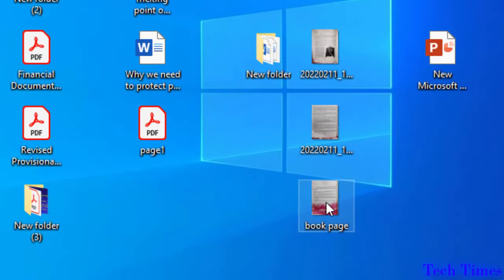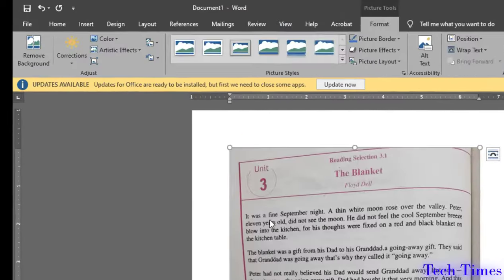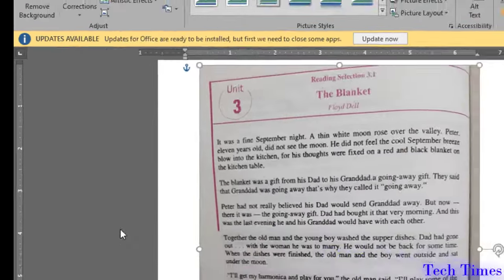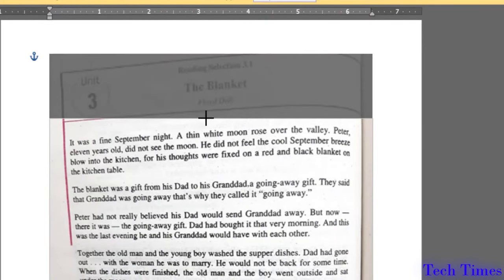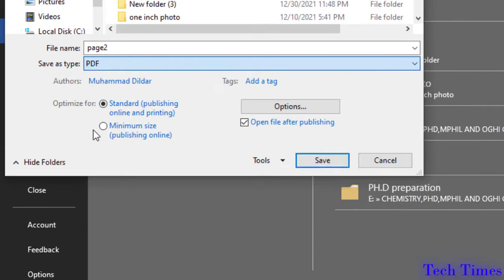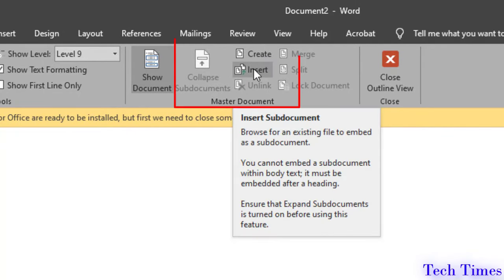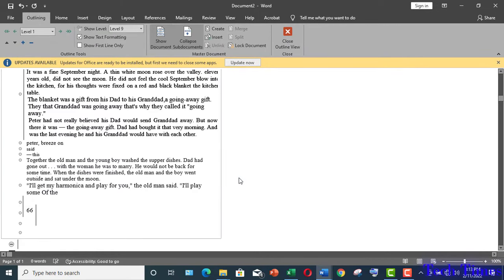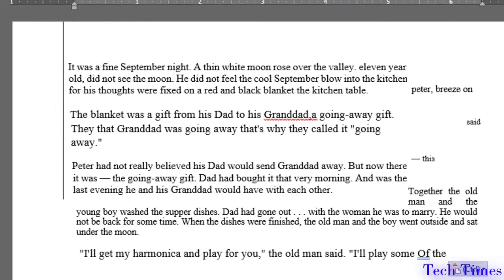How to convert an image into text in Microsoft Word | Convert a picture into text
in this video I have explained how to convert an image into text in Microsoft word, convert a picture into text, extracting text from an image is required when you can't get the text in an editable text format. converting an image into text require few easy steps and you are done with it. Microsoft word do excellent job in extracting text from a picture.
Related terms and questions.